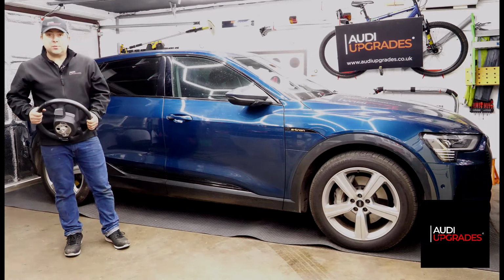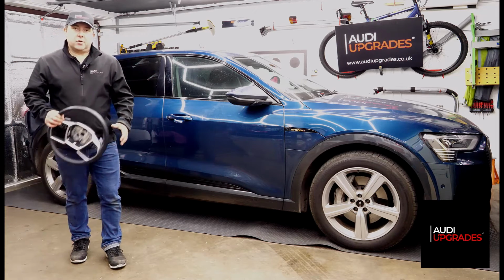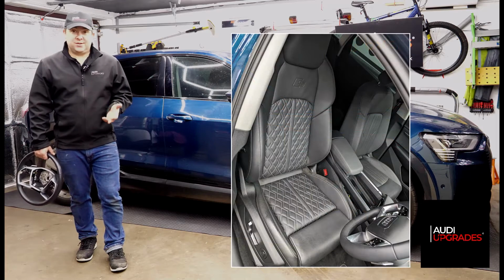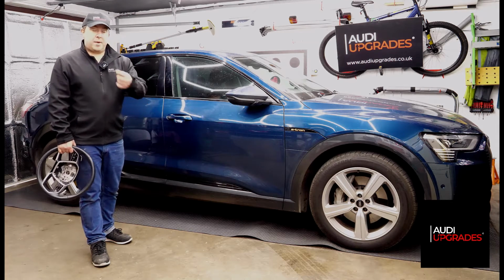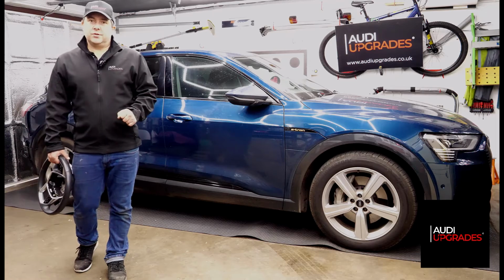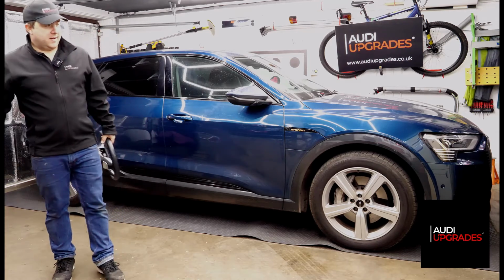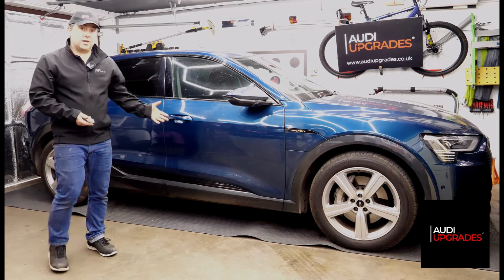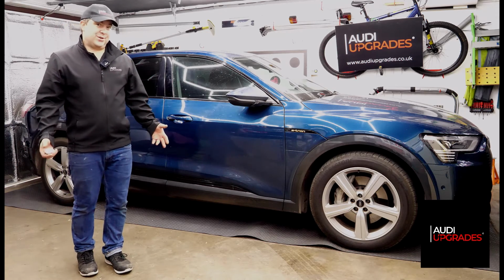Audi e-Tron Retrofits - Keyless Entry / Sports Seat and Heated Steering Wheel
We had the pleasure of upgrading this 2020 Audi e-Tron recently where we upgraded the car to have:

1. Keyless Entry to all 4 doors with new boot button
2. New (Customer Supplied) Sports Seat for the driver
3. Genuine OEM Audi e-Tron Heated Steering Wheel.

Here at Audi Upgrades we provide OEM level retrofits to your VW Group vehicle.

Many thanks,